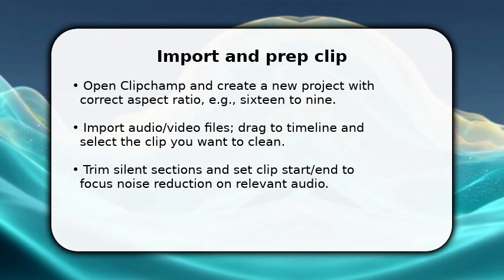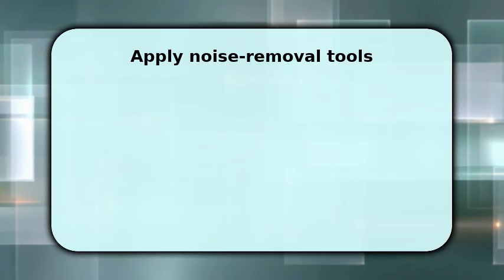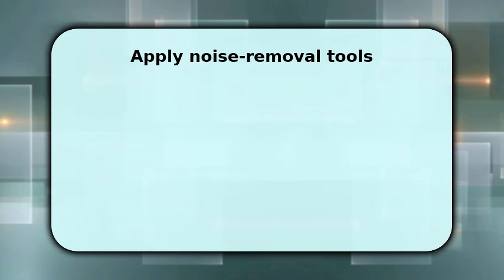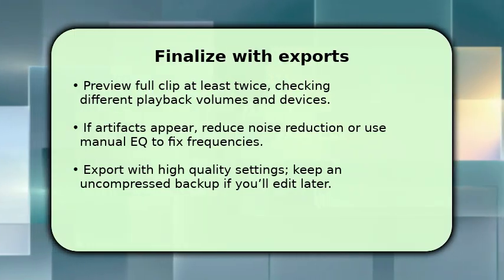How to Remove Background Noise on Clipchamp - Step by Step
Learn the essential techniques to eliminate background noise in your videos using Clipchamp. This comprehensive guide provides a step-bythy approach, ensuring clear audio for an enhanced viewing experience.